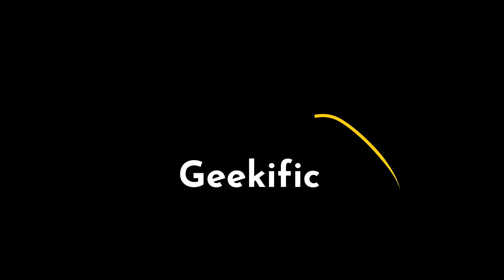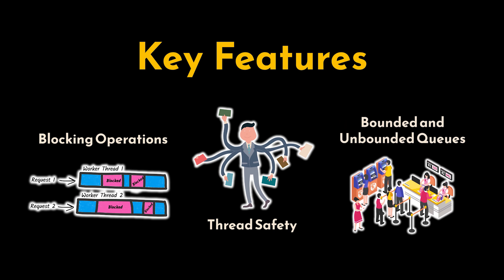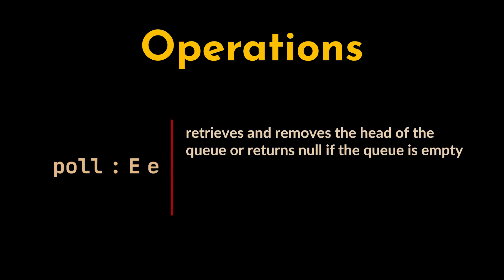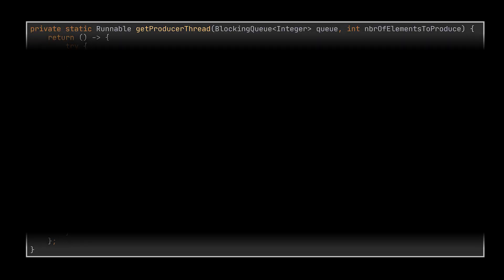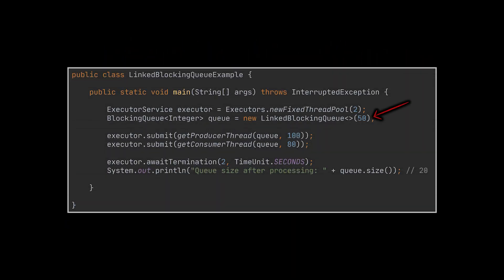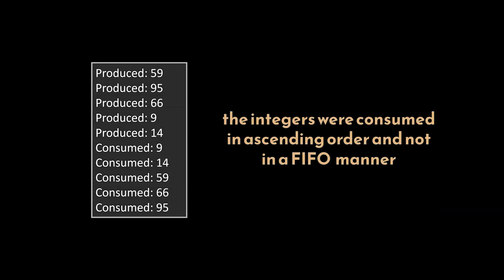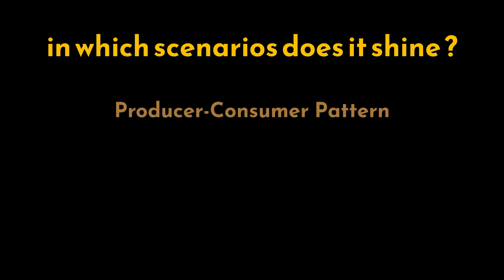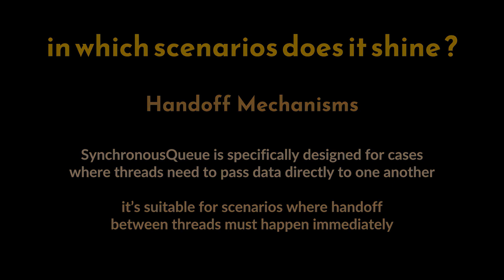Mastering Java BlockingQueue | Producer-Consumer Explained with Real Examples | Geekific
Why do developers rely so heavily on BlockingQueue in Java? In this video, we dive into one of the most powerful tools from the java.util.concurrent package and break it down in the simplest way possible. From blocking behavior and thread safety to real-world scenarios like producer-consumer, thread pools, and handoff mechanisms, we’ve got it all covered.

Here’s what you’ll learn:
✅ What is a BlockingQueue and how it differs from a normal queue
⏳ Blocking vs non-blocking operations: put, take, offer, and poll
📦 Bounded vs Unbounded Queues explained
🛠 ArrayBlockingQueue, LinkedBlockingQueue, PriorityBlockingQueue & SynchronousQueue with examples
⚙️ How BlockingQueue powers the Producer-Consumer Pattern
🧵 How ThreadPoolExecutor uses BlockingQueue to manage tasks
🤝 What is a SynchronousQueue and where is it used? (Handoff between threads)

By the end of this video, you’ll not only understand how each queue works, but also when to use which implementation and why BlockingQueue is an essential tool in multi-threaded Java applications.

💡 Chapters:
00:00 Introduction
00:08 What is BlockingQueue?
01:04 Blocking vs Non-Blocking Operations (put, take, offer, poll)
02:02 ArrayBlockingQueue Explained
02:53 LinkedBlockingQueue and Throughput Benefits
03:30 PriorityBlockingQueue & Natural Ordering
04:16 SynchronousQueue – Direct Thread Handoff
04:53 When Should You Use BlockingQueue?
05:48 Recap & Final Thoughts
06:10 Thanks for Watching!